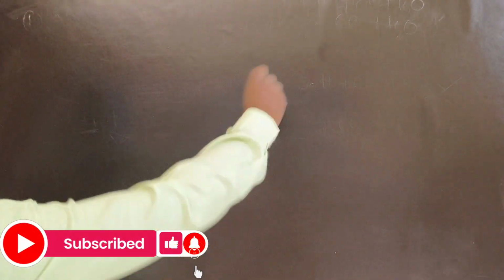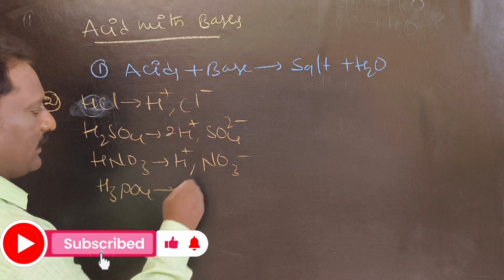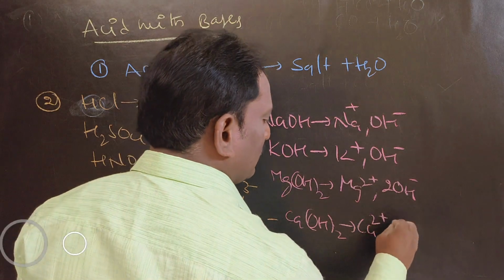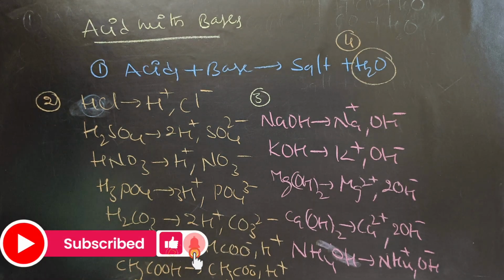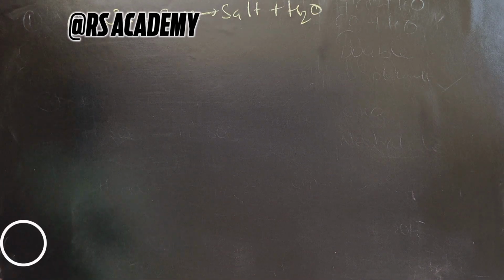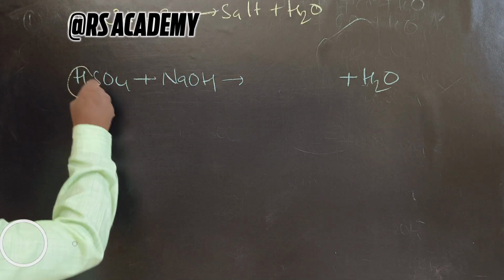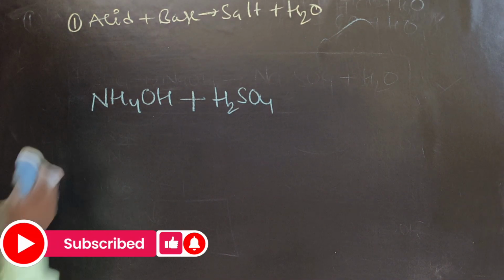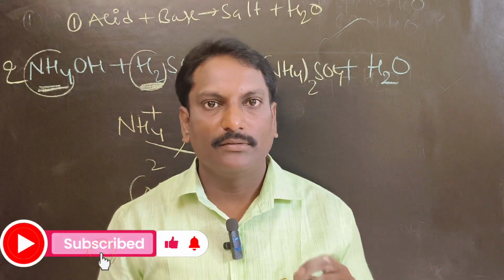Properties of acids (Acid with Base)